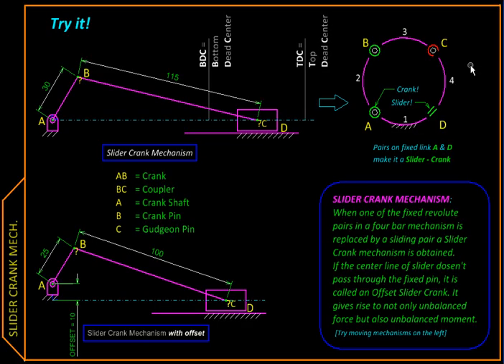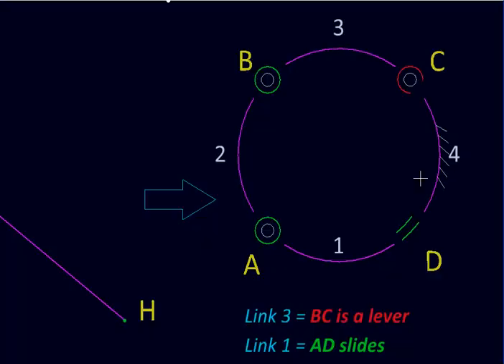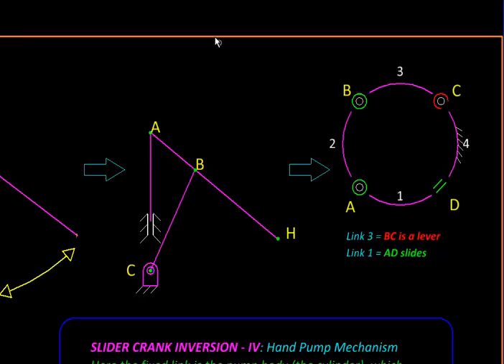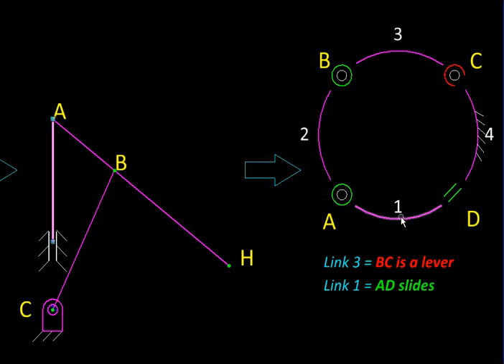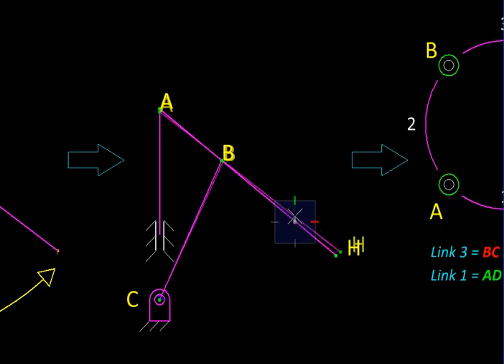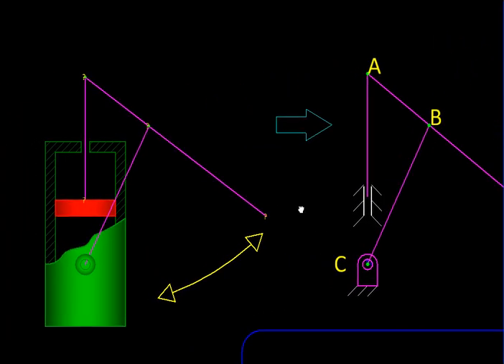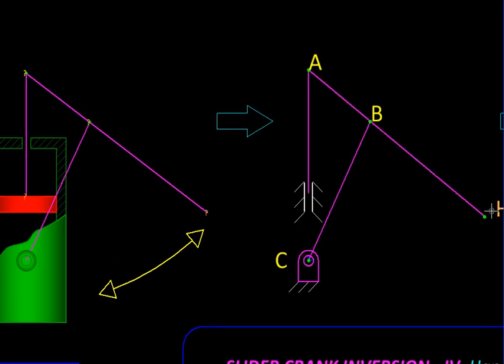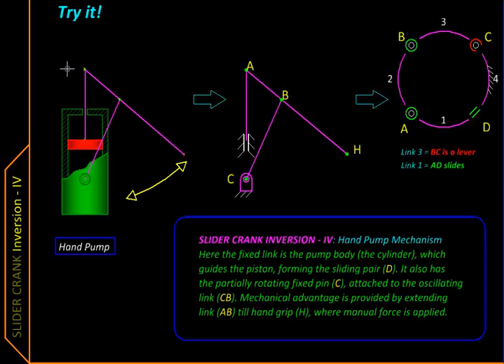Kinematics Ch01I Slider Crank Inversion IV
In this video the fourth  inversion of slider crank mechanism is derived schematically. Its motion and application to create a hand pump is shown by dragging a physical representation.

0:12 Derivation from basic slider crank
0:34 Schematic
1:00 Physical form
1:40 Motion
2:00 Application
2:35 Hand pump motion